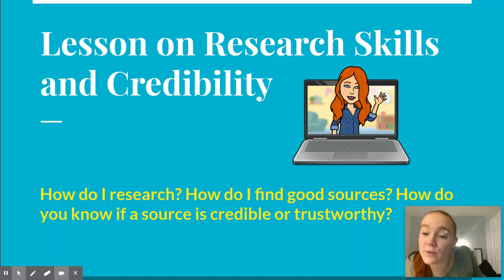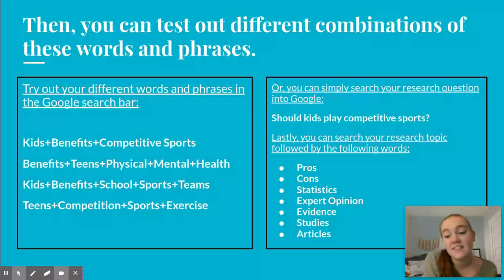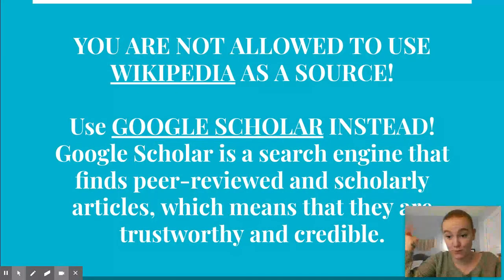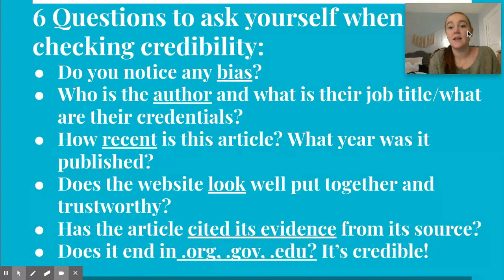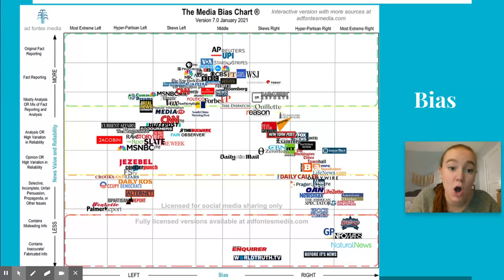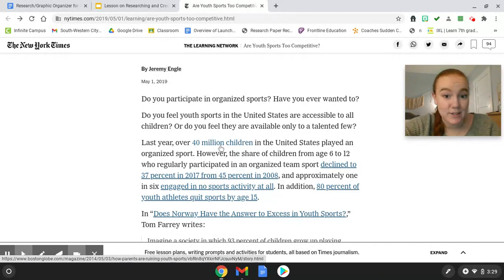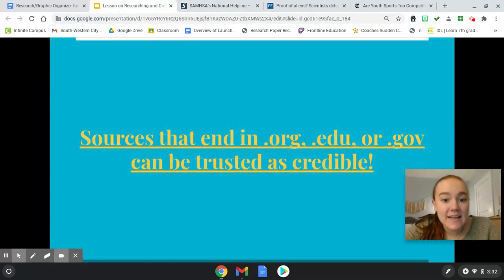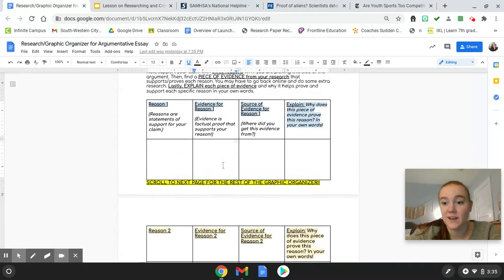Lesson on Research Skills and Credibility